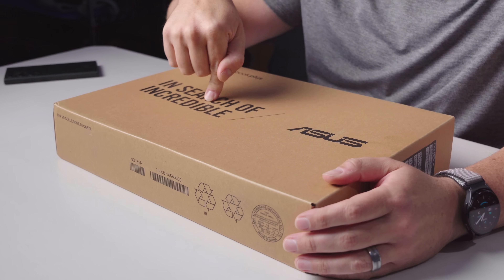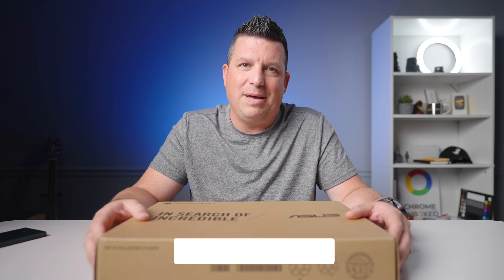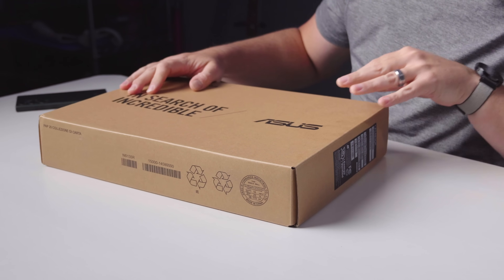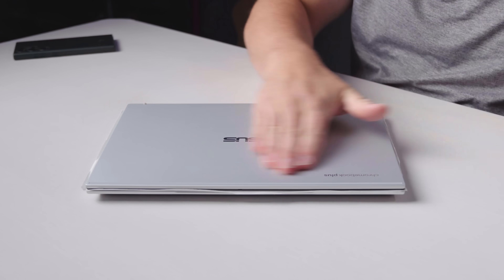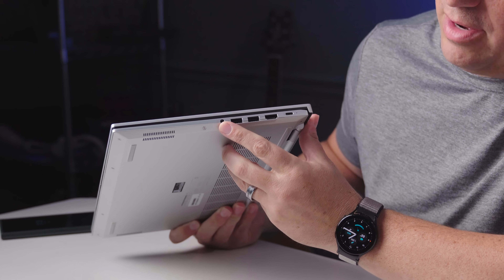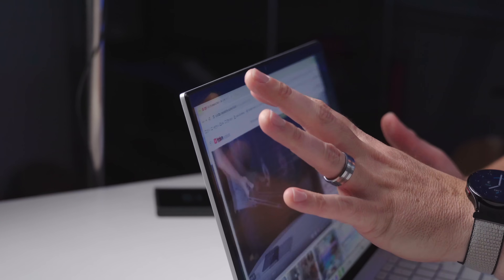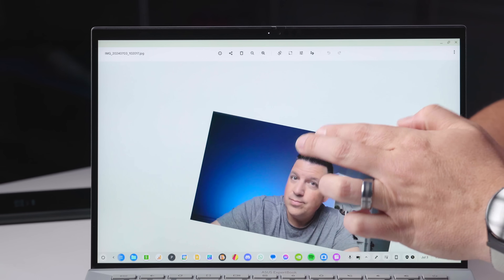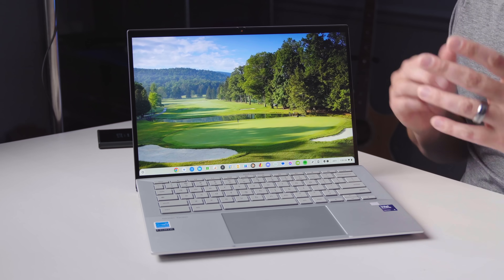ASUS Expertbook CX54 Chromebook Plus: Unboxing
👉 Join Chrome Unboxed Plus for access to our private Discord, an ad-free website experience, ad-free podcast, AMAs, exclusive giveaways, and more!

The ASUS ExpertBook CX54 Chromebook Plus is in the studio, and the version ASUS sent over has a few surprising upgrades up its sleeves!

👉 Buy the standard ASUS ExpertBook CX54 Chromebook Plus